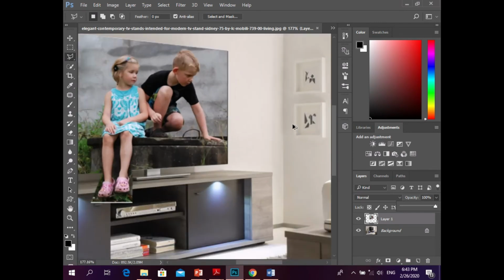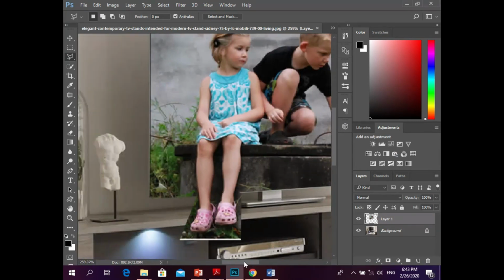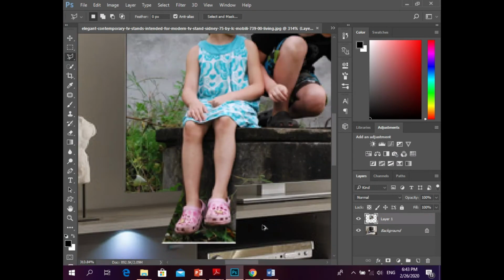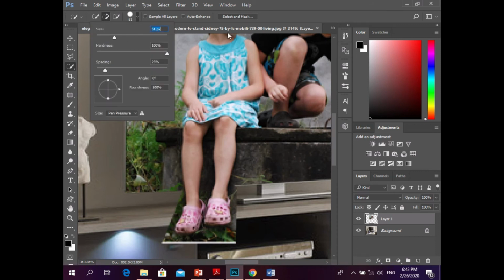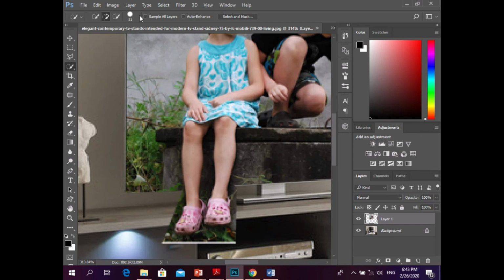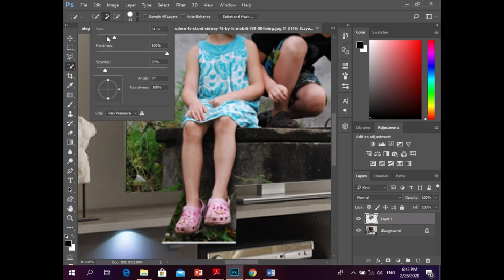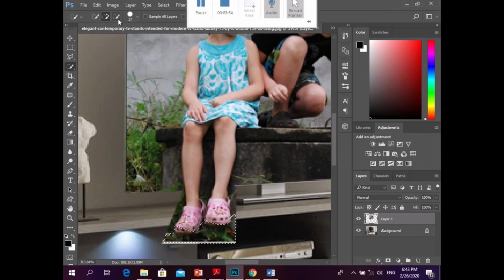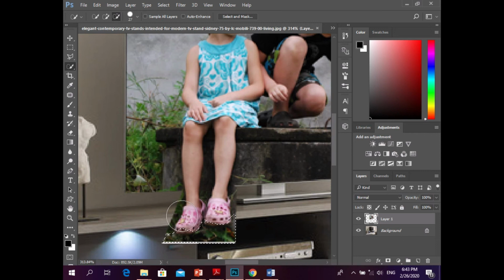How To Pop out Effect - Photoshop Manipulation